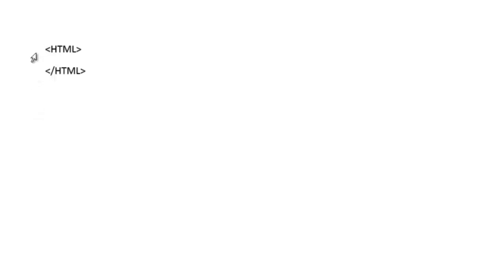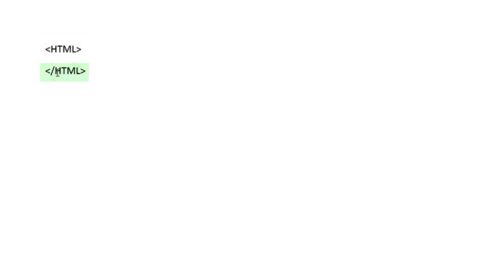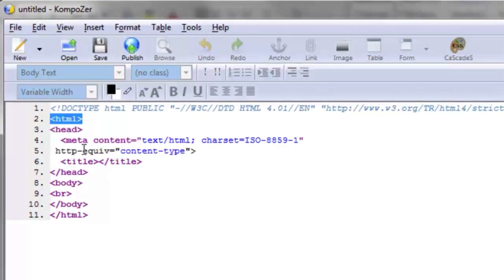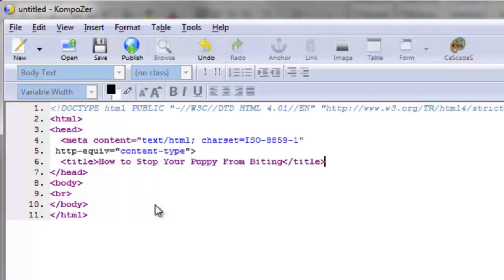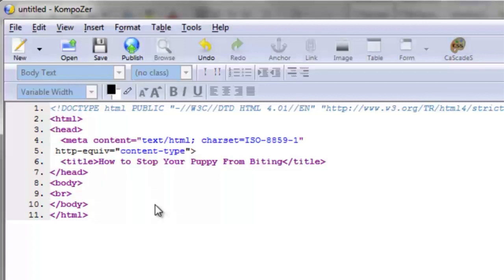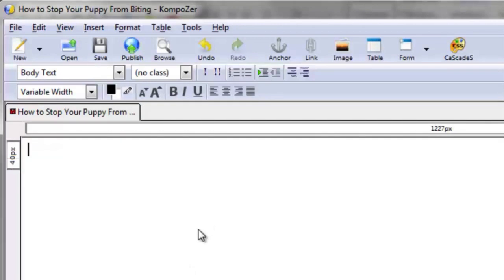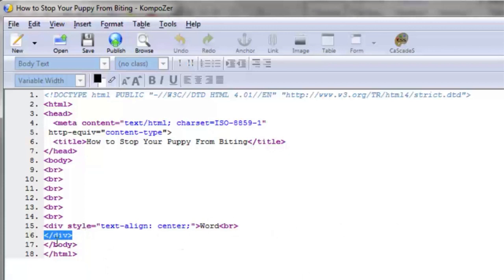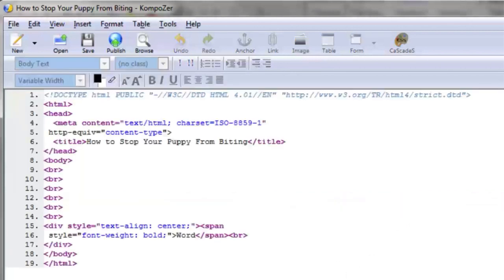Wordpress Professional Open and close tags #60